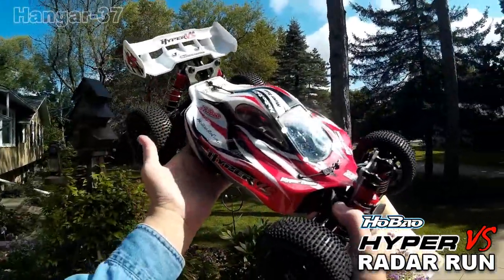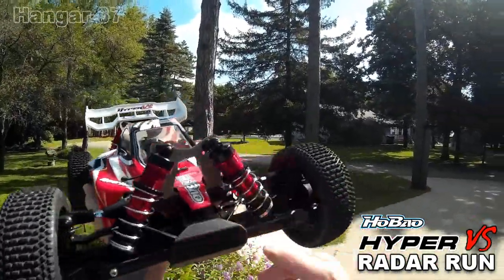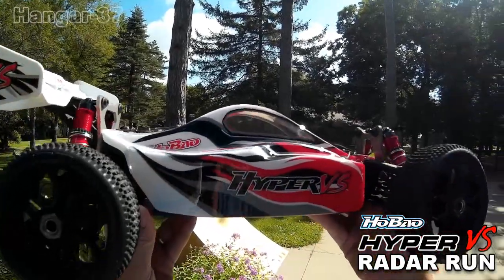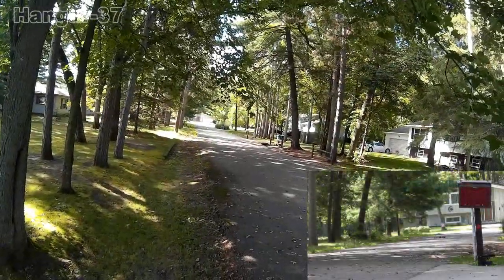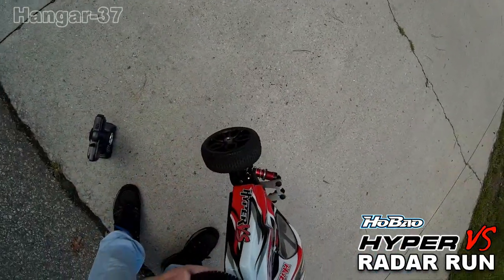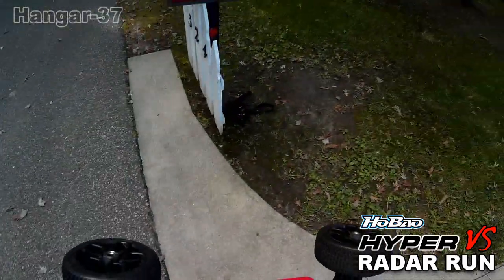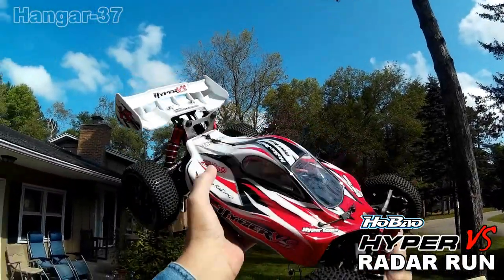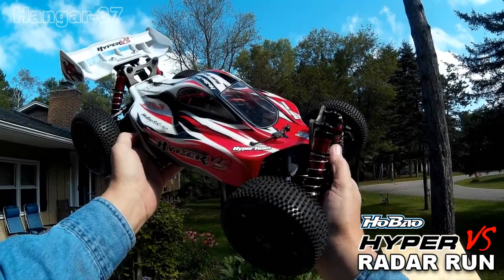HOBAO HYPER VSE - RADAR RUN (60+MPH)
HOBAO HYPER VSe RADAR RUN (with 22-tooth pinion gear)

With a few modifications and a gear change (22-tooth pinion gear) I got her up to 61 mph. I was hoping for a little better, but I did have a tire going bad ( the glueing on the left front let go) and that might have held her back a bit. I'll fix her up and give it another go. Watch for the next radar run on this beautiful machine. See attached link for place of purchase. I hope you enjoyed the video.
Wisconsin John

Checkout my updated HANGAR 37 channel. I've added a few more videos.